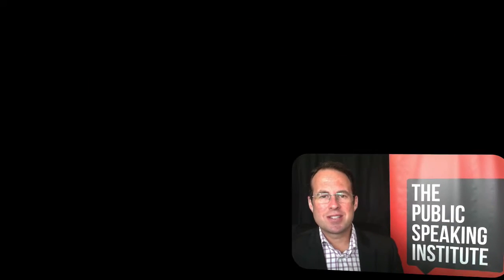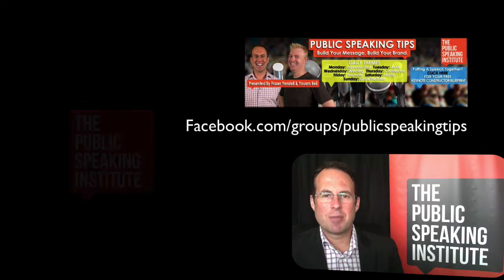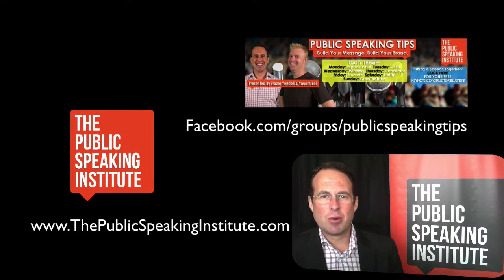Public Speaking Tip#12 - How to remember something on stage